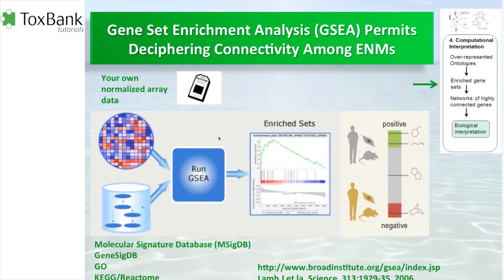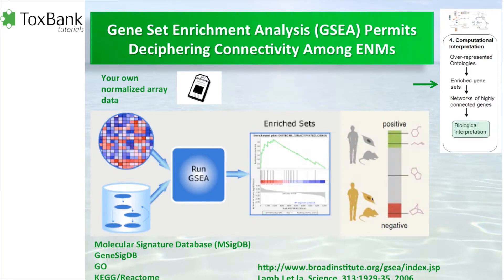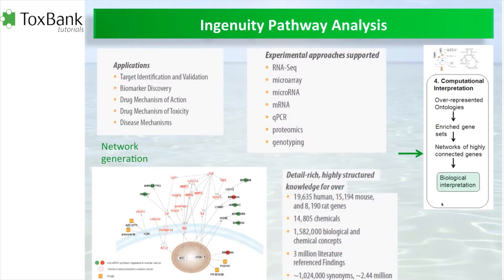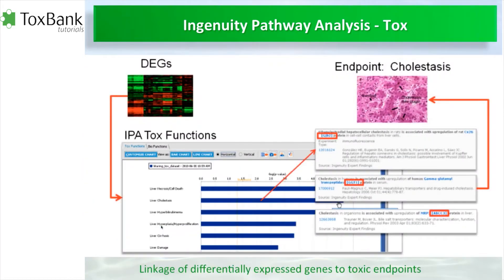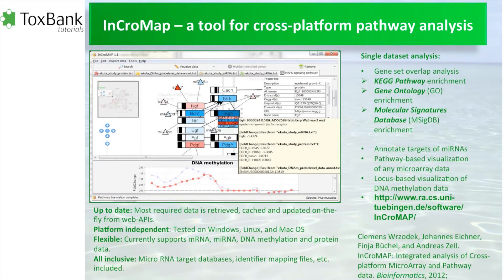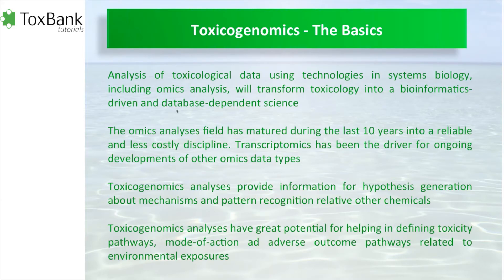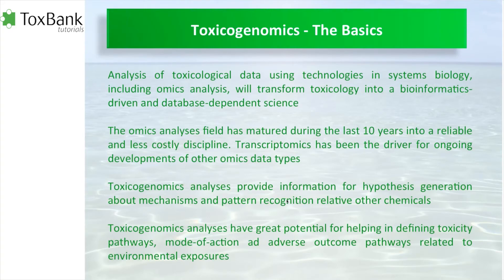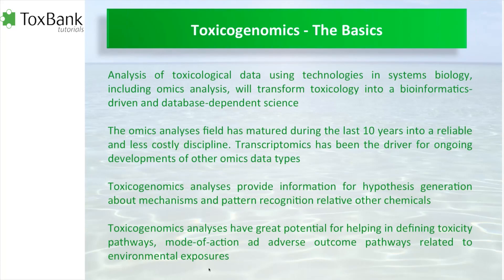TOXBANK Tutorials: The basics on Toxicogenomics (Part 3 / 3)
A tutorial on basics Toxicogenomics, by Professor Roland Grafström and Dr. Pekka Kohonen, Karolinska Institute (Stockholm, Sweden)
3 / 3